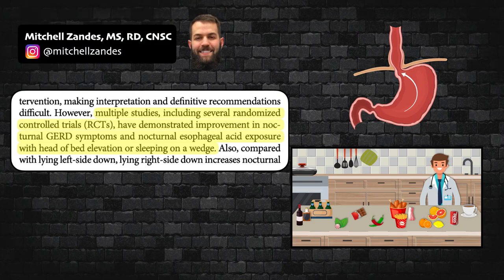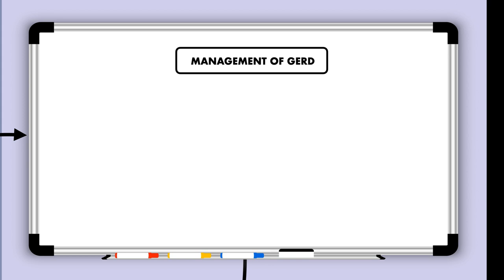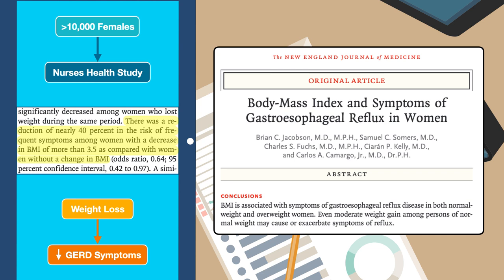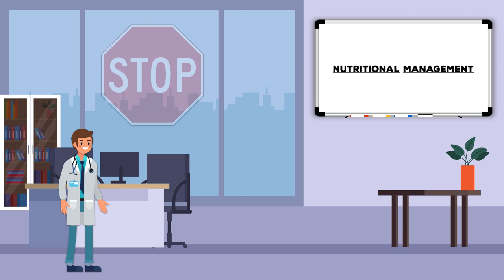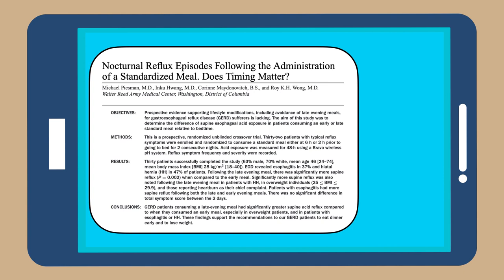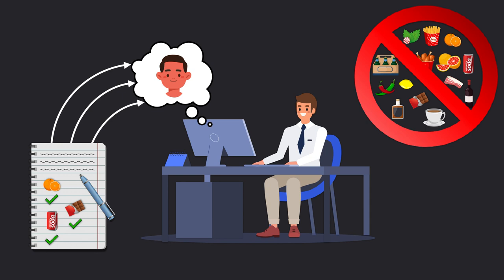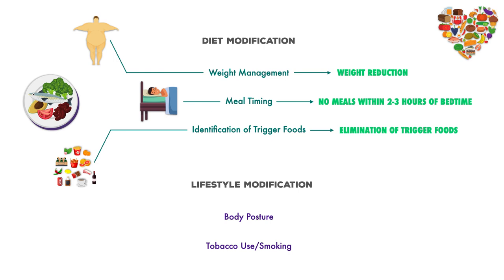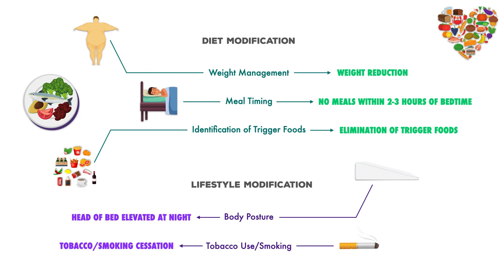Gastroesophageal Reflux Disease (GERD) | Emphasis on Diet/Nutrition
ALSO ON AMAZON

This video provides an overview of gastroesophageal reflux disease, also known as GERD.

You will learn about several evidence-based recommendations for managing GERD, including weight loss and appropriate meal timing.

You will also see the known trigger foods for GERD, and how they should be identified and eliminated from the diet.

Finally, you will see other lifestyle modifications that can be made to alleviate GERD symptoms like heartburn and regurgitation.

In the video, I talk a lot about the current recommendations from the American College of Gastroenterology.

1. Human Metabolism: A Regulatory Approach
2. Krause and Mahan's Food & the Nutrition Care Process
3. AND Pocket Guide to Nutrition Assessment
4. Being Mortal
5. When Breath Becomes Air

📚 Chapters for this video:

0:00 What is the best diet for GERD?
0:19 Definition of GERD
1:25 Consequences of GERD
2:15 Overview of treatment for GERD
3:13 Obesity and GERD
8:06 Meal timing and GERD
10:18 Trigger foods and GERD
12:39 Meal size and GERD
13:28 Summary of nutrition recommendations for GERD
14:26 Body posture and GERD
15:13 Smoking and GERD
16:00 Tight fitting clothing and GERD
16:18 Summary of lifestyle recommendations for GERD